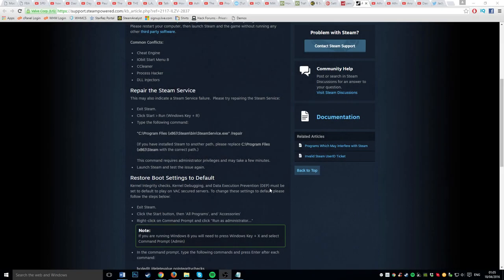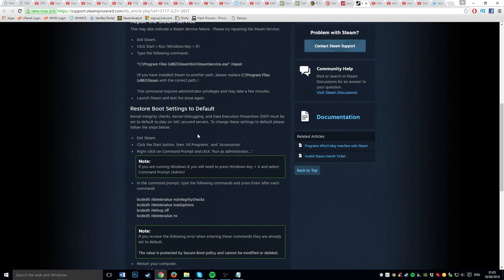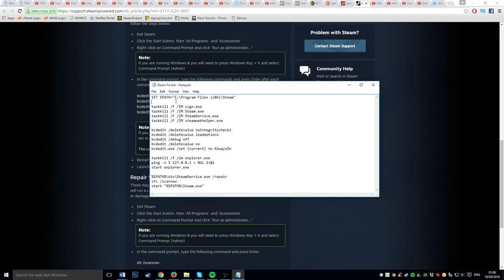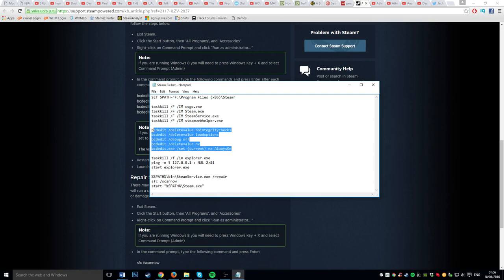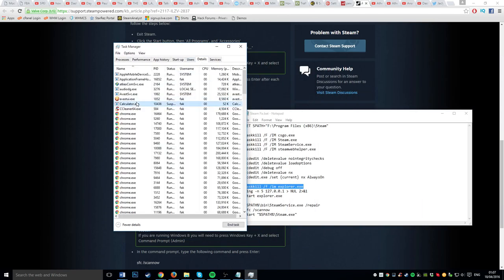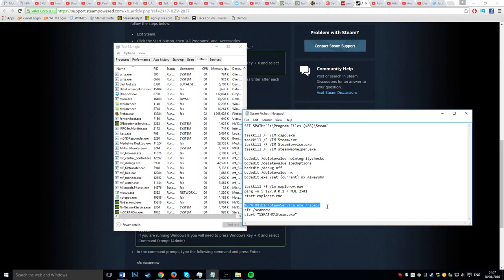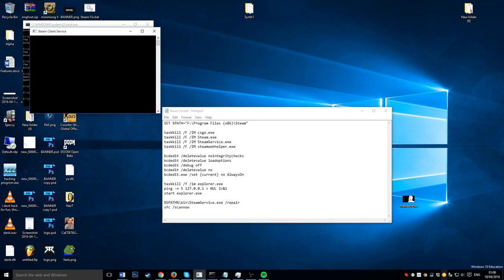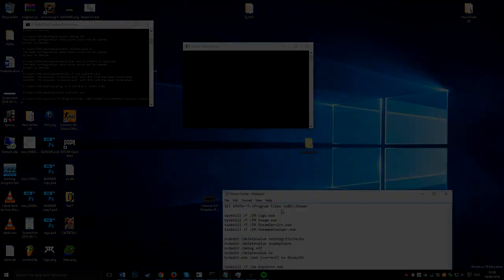CS:GO - VAC Authentication Error (Easy Fix)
I forgot to mention in the video, where line about "ping" is basically a delay between killing explorer.exe and restarting it :^). Also, I'll keep adding to this if I find new fixes.

Download the file, open it in notepad and save as .bat :).

Batch file:
SET SPATH="F:\Program Files (x86)\Steam"

taskkill /F /IM csgo.exe
taskkill /F /IM Steam.exe
taskkill /F /IM SteamService.exe
taskkill /F /IM steamwebhelper.exe

bcdedit /deletevalue nointegritychecks
bcdedit /deletevalue loadoptions
bcdedit /debug off
bcdedit /deletevalue nx
bcdedit.exe /set {current} nx AlwaysOn

start explorer.exe

%SPATH%\bin\SteamService.exe /repair
sfc /scannow
start shutdown.exe -r -f